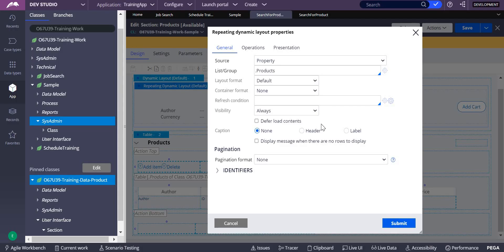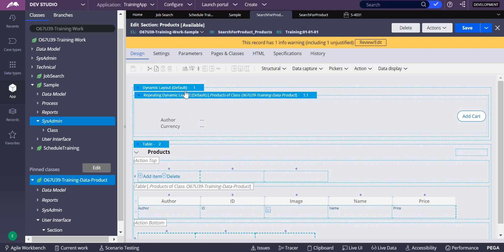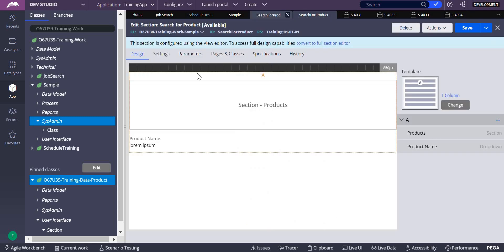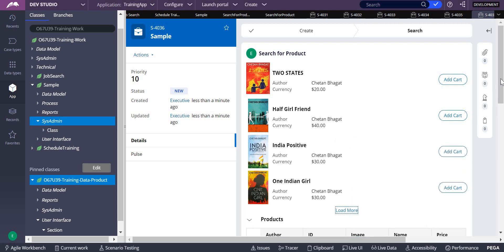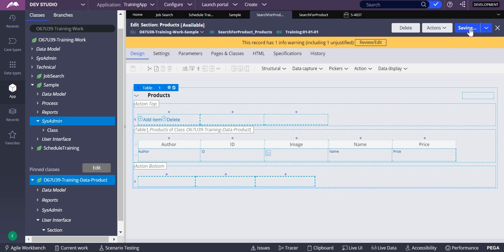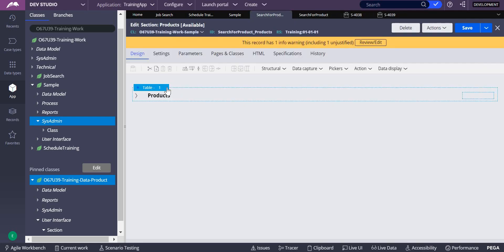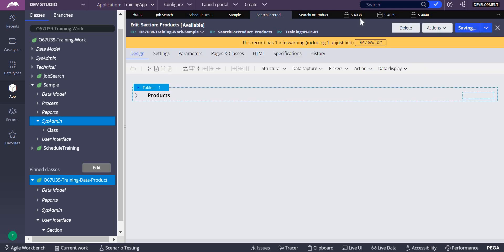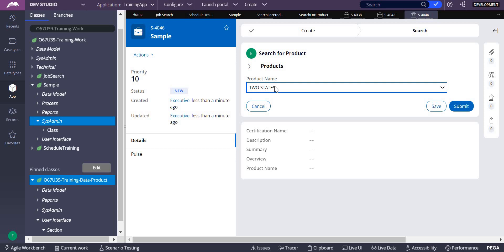Pega: Defer load Content , Load Behavior and Pagination in layouts